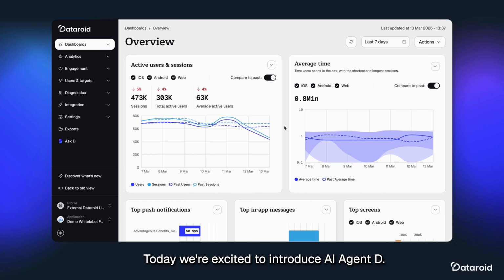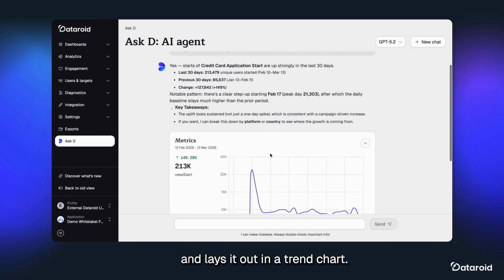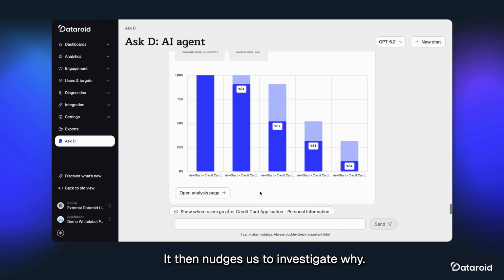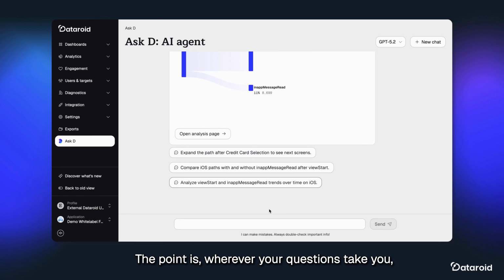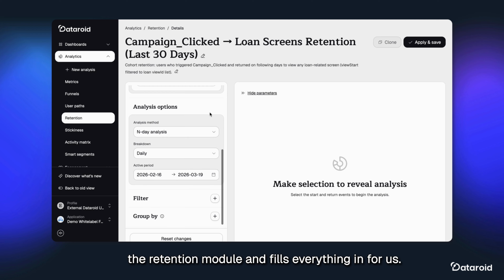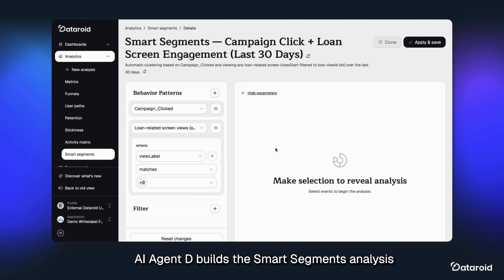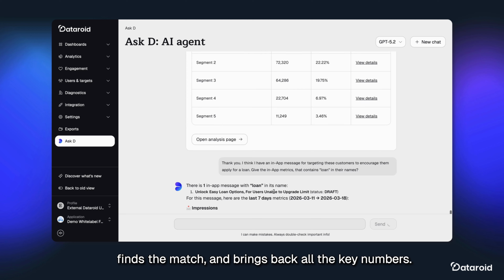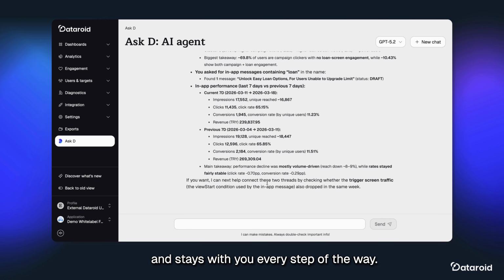AI Agent D — Your AI-Powered Analytics Assistant | Dataroid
Meet AI Agent D — Dataroid's AI-powered analytics assistant that lets you analyze your data, uncover insights, and take action, all through natural conversation.

In this video, we walk through two real-world scenarios:
🔹 Credit Card Application Analysis — Track post-campaign application trends, break down performance by platform, build conversion funnels, and identify drop-off causes — step by step, just by asking.
🔹 Campaign Performance & Retention — Run cohort-based retention analysis, create smart segments, and compare in-app message metrics across time periods — all guided by AI Agent D.

AI Agent D is available on every page in Dataroid. It responds in your language, keeps context throughout the conversation, and suggests the next best step so you always know where to go.